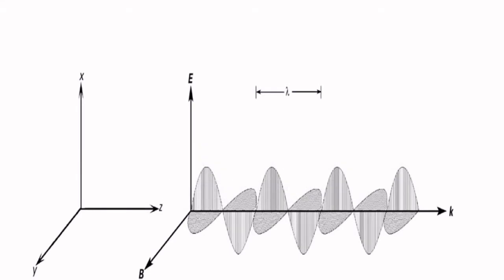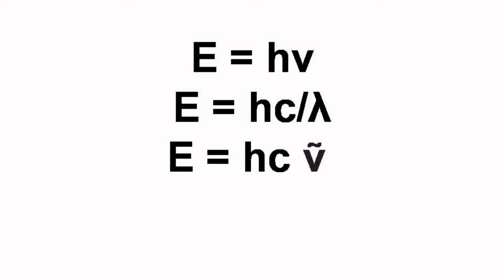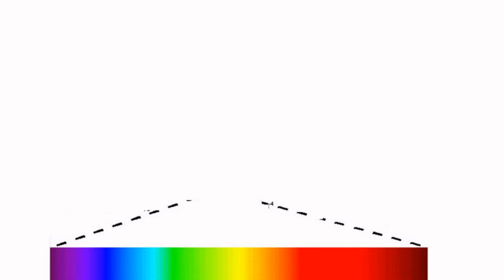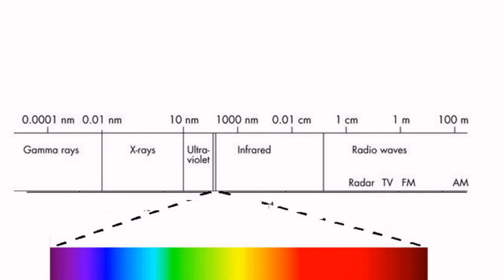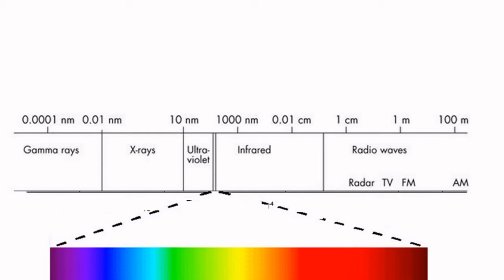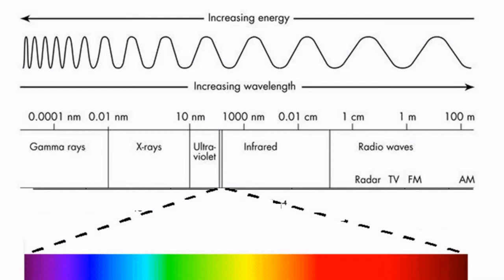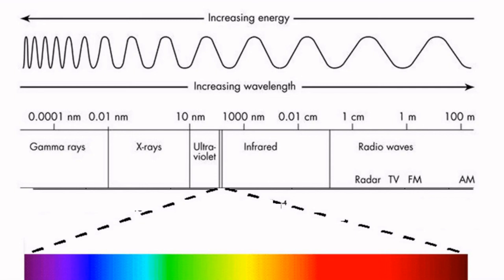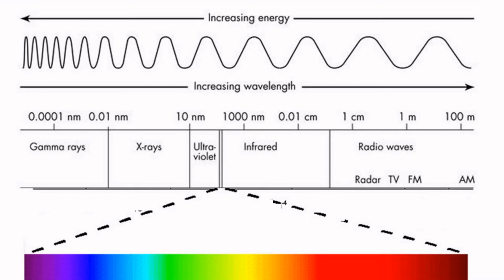Electromagnetic Spectrum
This video highlights about the electromagnetic spectrum